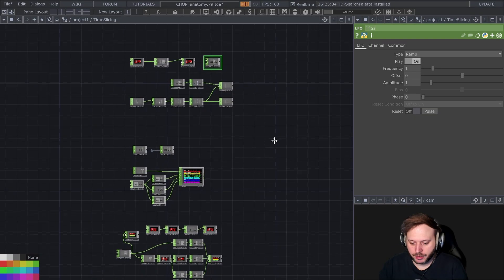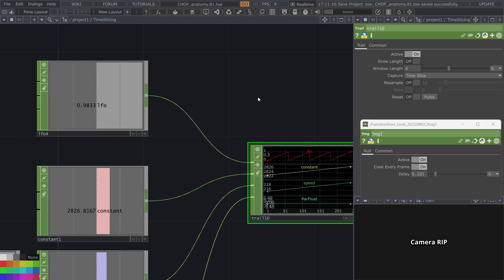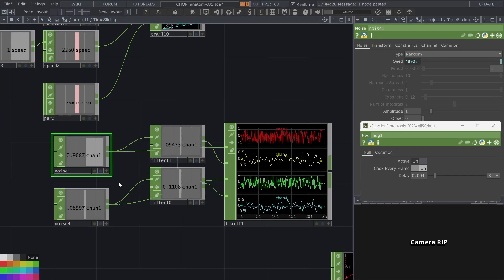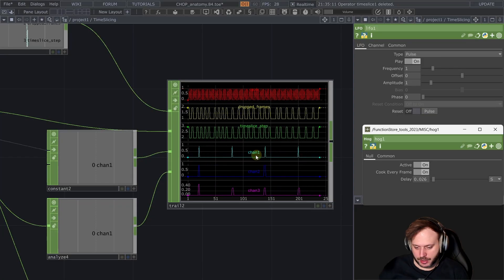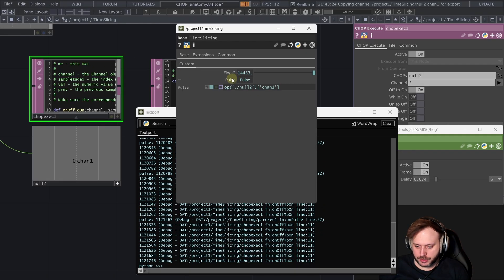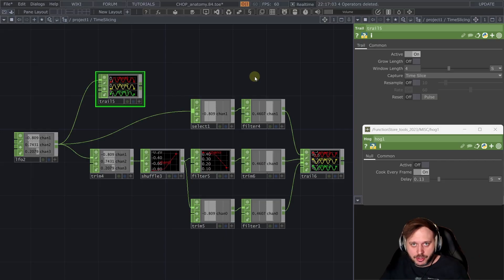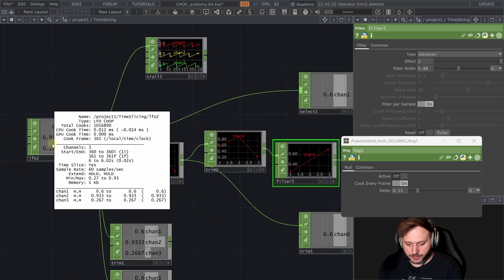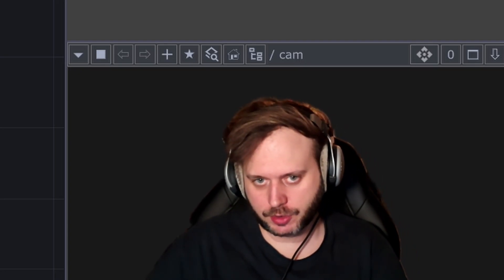CHOP Anatomy 2: Losing frames? No problem!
The most useful touchdesigner CHOPs workshop you'll ever see! If not, send me the one!
We take a look at what really happens when you start losing frames and how that affects your data, and how it is not the end of the world actually if you know how to deal with certain situations!
This is knowledge even experienced users usually miss.

0:00 Intro
0:53 Hog CHOP
1:13 Time Slicing definition
2:18 Losing frames when Time Slicing
3:41 Time Slicing matters
6:53 Retrieving lost frames
8:22 Pulses / Executes
10:55 Therapy Minutes
11:38 Shuffle :X
15:46 Outro